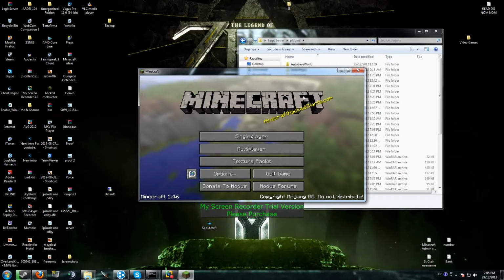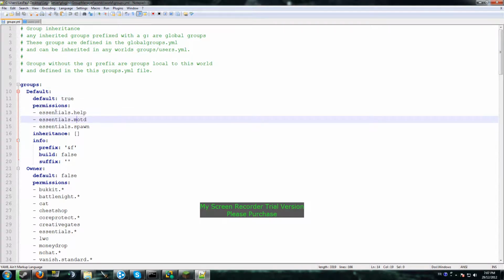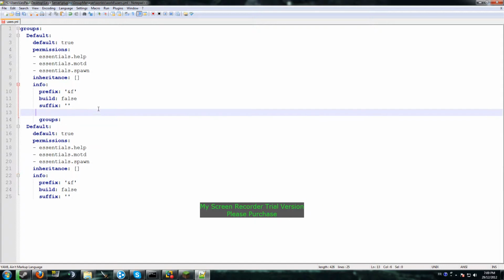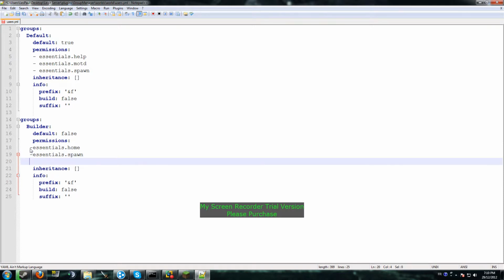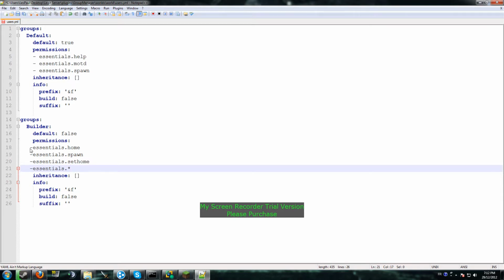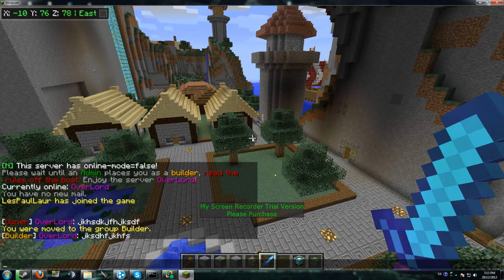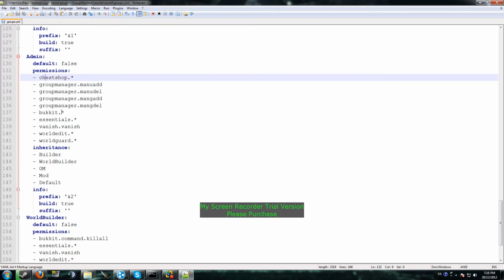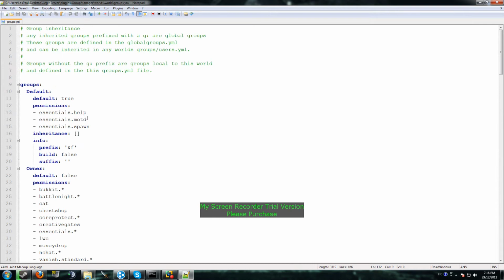Minecraft Group Manager Tutorial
This is a short video of how to use the group manager file. It is hard to code i do warn you, but with a little practice it does become a lot easier. If you need anything please don't hesitate to message this channel, i will try my hardest to help you guys out. I hope you enjoyed this video.